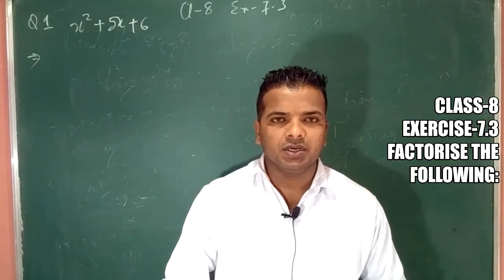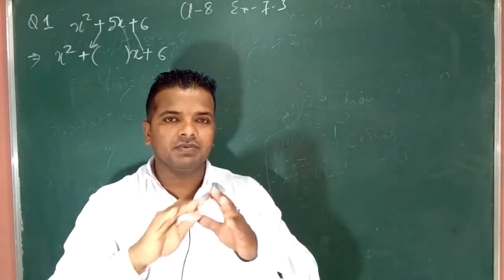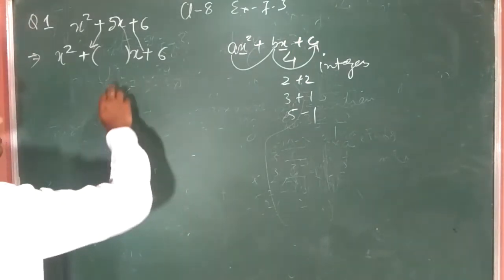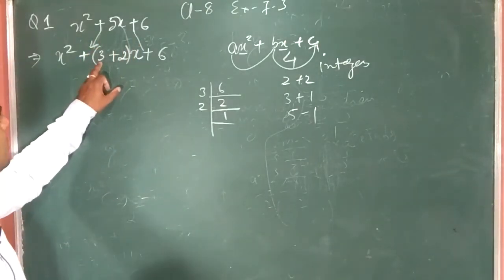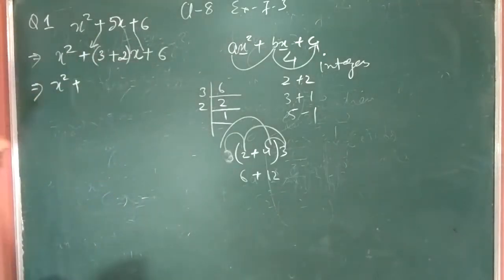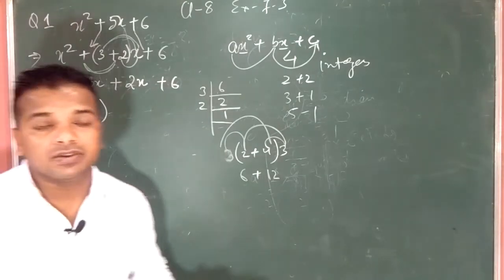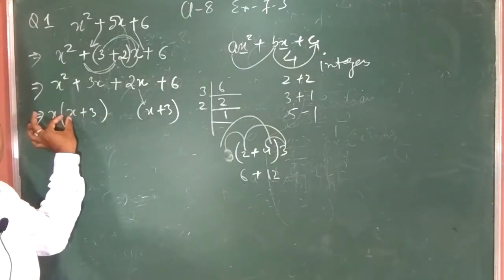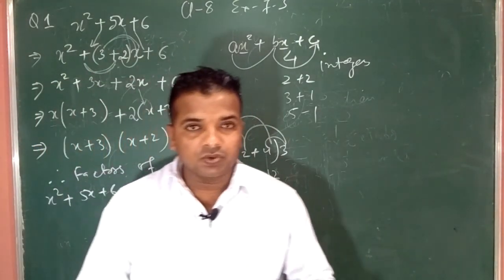NCRS CLASS-8 MATHS EX-7.3 Q NO.1